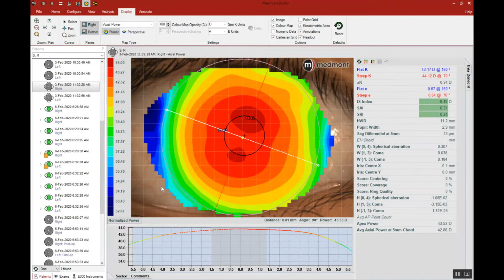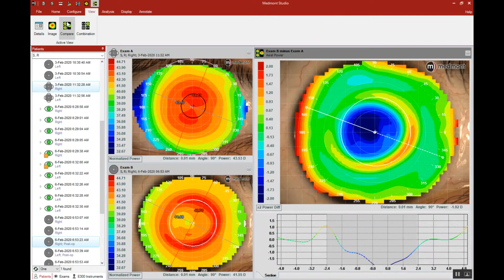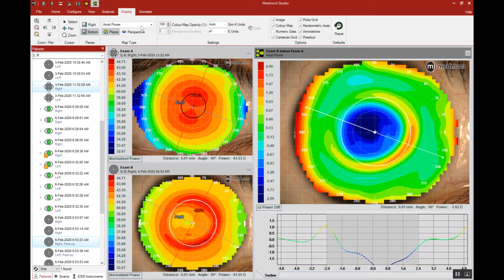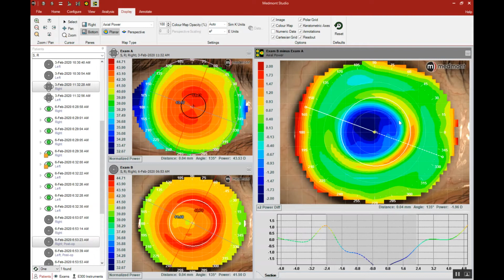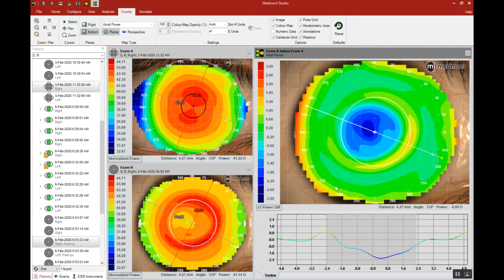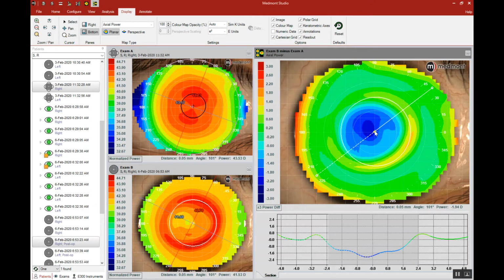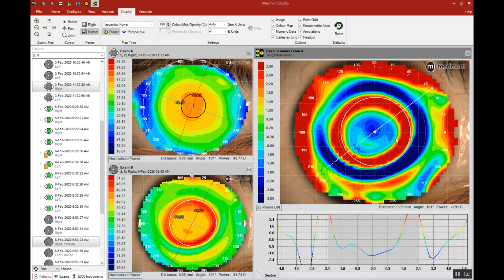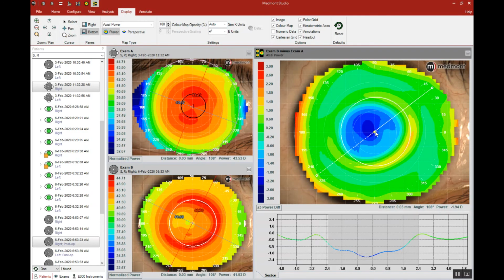How-To | Review Ortho-K lens fit success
This video shows you how to use the Medmont Studio 7 Software to review the post Ortho-K treatment of a patient.